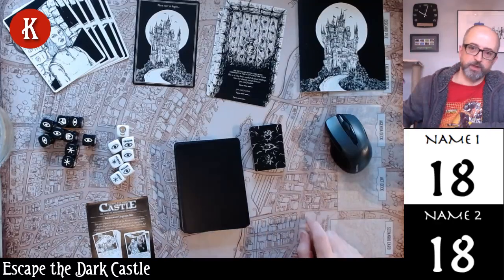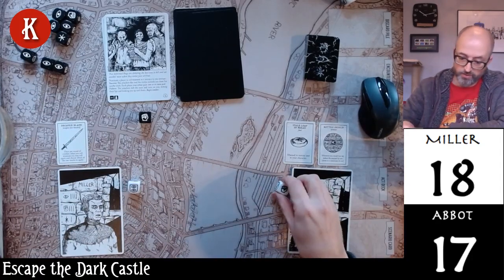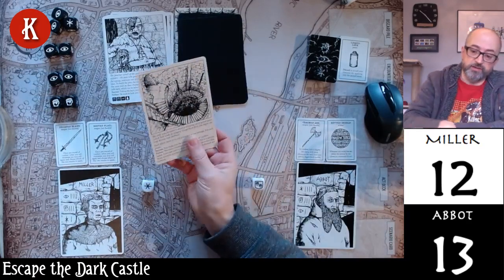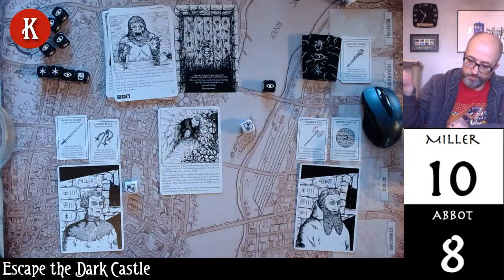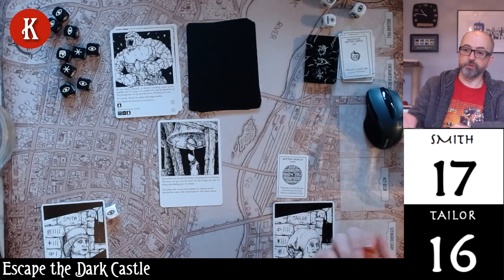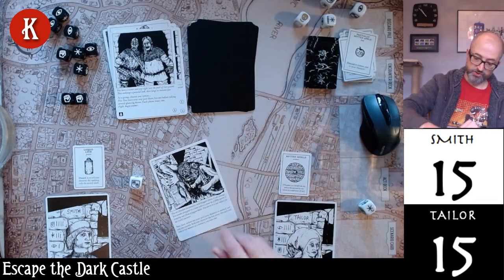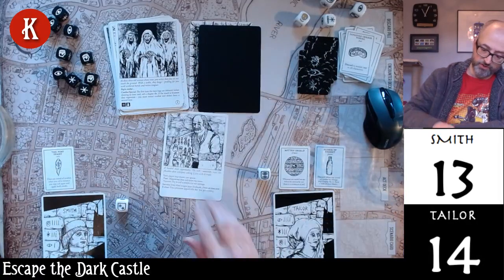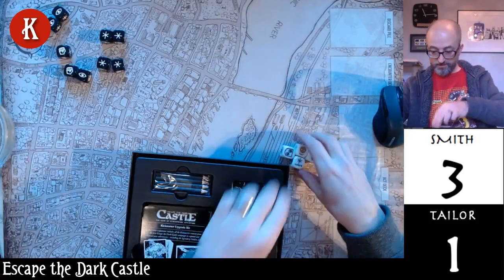Escape the Dark Castle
Escaping from a very dark castle. Twice.